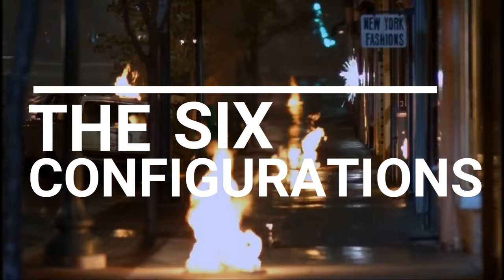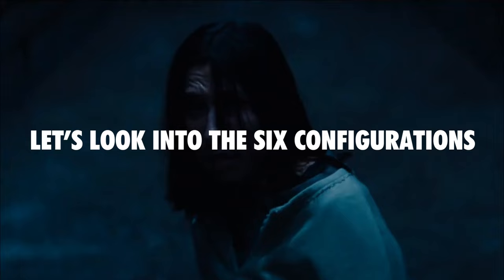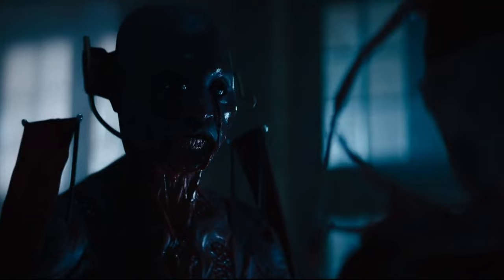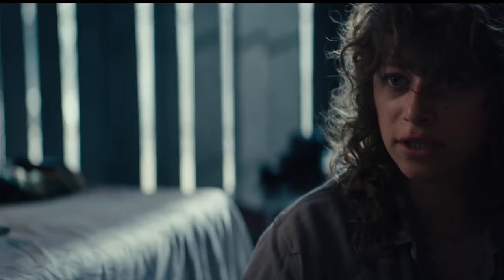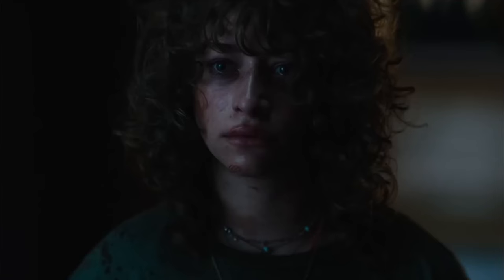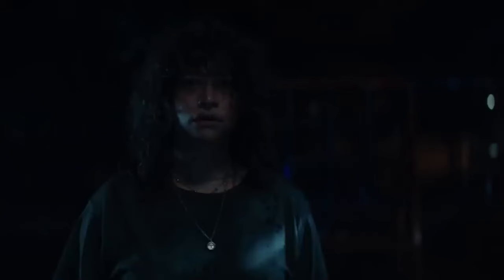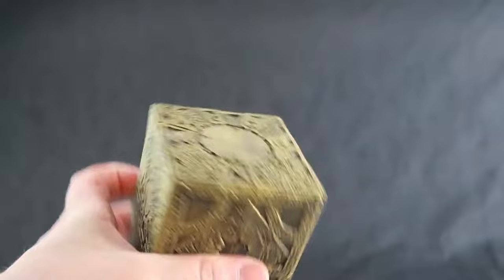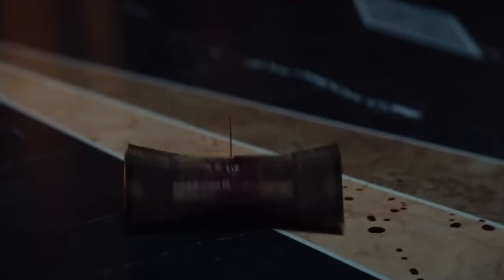What Hellraiser 2022's Puzzle Box Configurations MEAN..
Welcome back to Thriller Focus, toady on this channel we are going to talk about “  All 6 Configurations Of Hellraiser 2022’s Puzzle Box Explained” The 2022 Hellraiser reboot brings back the series' signature puzzle box and provides a new take on its six configurations. As the film progresses, protagonist Riley (Odessa A'zion) finds herself forced to move through the box's six configurations, each offering its own seductive promise. Hellraiser 2022 goes into explicit detail when it comes to how the puzzle box works, providing some clarity to the more mystical ideas of Clive Barker's original film.

The puzzle box originally appeared in the 1987 Hellraiser, where solving the box undoes the barriers between dimensions and summons the Cenobites from Hell, where they can be bargained with. Other books and films in the Hellraiser universe further detail the origin of the puzzle box, revealing that the first boxes were created by 18th-century French occultist Philip LeMarchand. The boxes in both the 2022 Hellraiser reboot and the original 1987 movie are based on LeMarchand's original "Lament Configuration" or "Box of Sorrows" design. In the 2022 movie, the box changes configurations each time its blade sacrifices someone to the Cenobites.  Check this video out and stay updated!